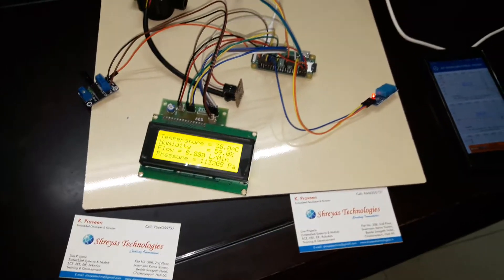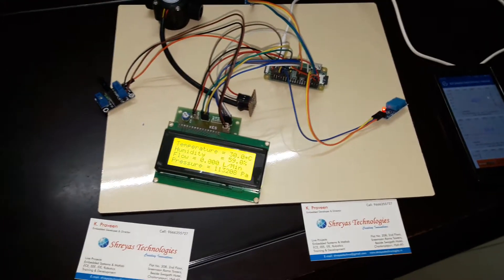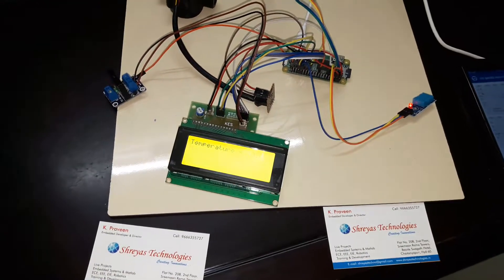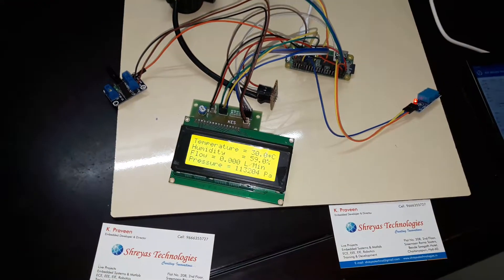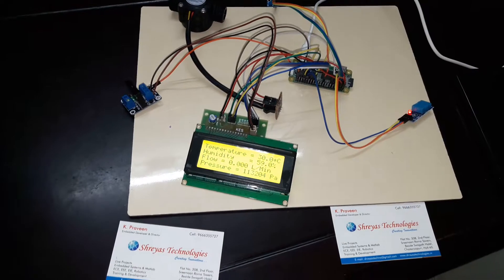Raspberry Pi Based IOT Weather Station Monitoring System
Developed By,
Shreyas Technologies
Hyderabad, Bangalore.

IOT Based Sensor Parameter Monitoring
The main objective of this application  is to develop a system for remote monitoring of various physical parameters such as temperature, humidity, pressure,liquid flow etc. and transmit this data over wi-fi interface to web server. Different sensors are interfaced to Raspberry Zero having in built Wi-Fi.  Thus it acts as a web server to transmit the status of the sensors to remote location over internet.
We are using sensors  DHT11 , BMP180, Water Flow Sensor Module. DHT11 gives us information of temperature and humidity. BMP180 gives information of atmospheric pressure and water flow sensor gives liquid flow rate in lit / min. We are displaying information of 20x4 LCD. We are using water motor pump which gets on automatically when temperature threshold value is crossed.
HARDWARE:
1. Raspberry PI Zero with in built Wi-Fi connectivity
2. Regulated Power Supply
3.  DHT-11 (Temperature & Humidity Sensor)
4. BMP180 Pressure
5. Water Flow Sensor Module
6. Water Motor Pump
7. 20x4 LCD Display